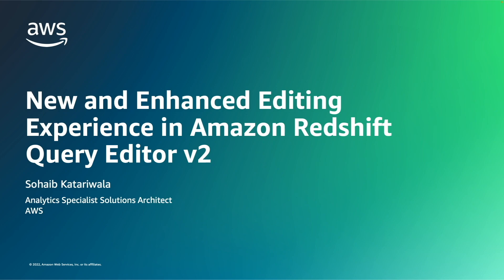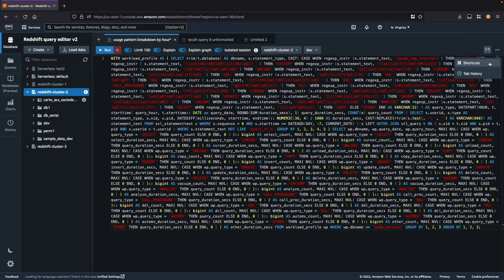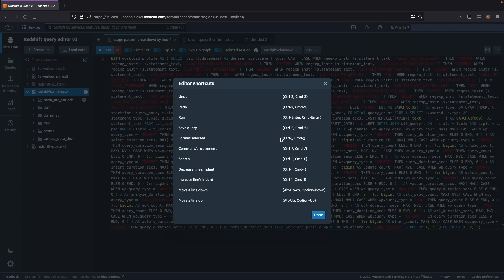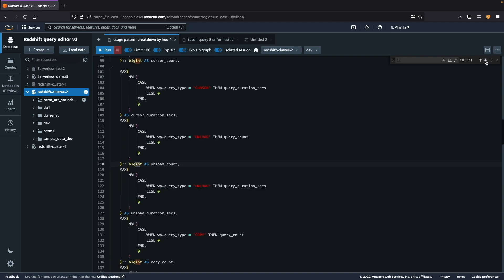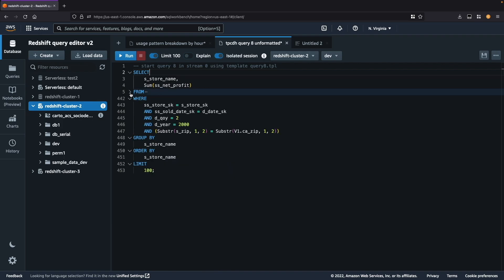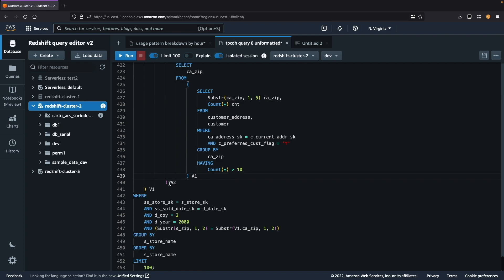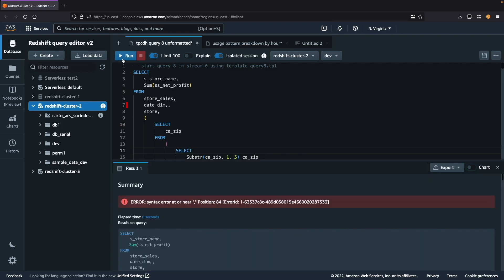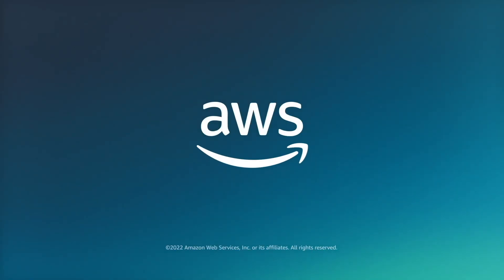New and Enhanced Editing Experience in Amazon Redshift Query Editor v2 | Amazon Web Services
In this video Sohaib Katariwala, Analytics Specialist Solutions Architect, AWS, demonstrates the new and enhanced SQL editing experience in Amazon Redshift Query Editor v2. This Includes:
- Keyboard Shortcuts
- Collapse and expand code in the editor
- Bracket highlighting
- Error highlighting